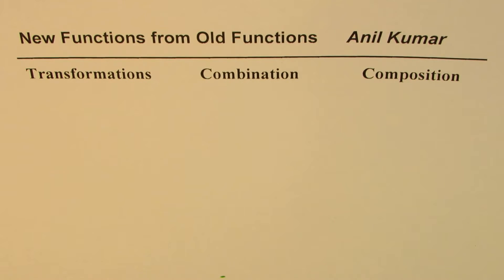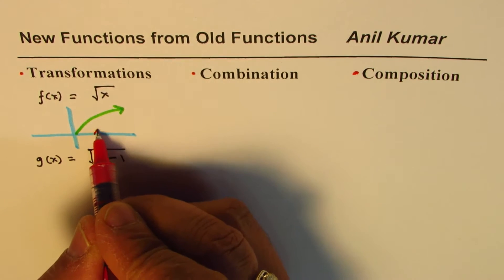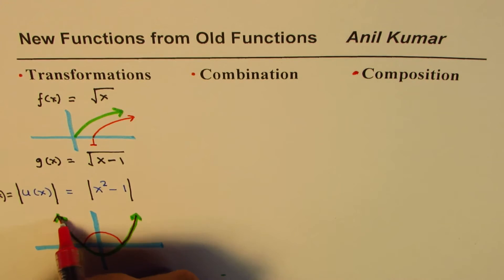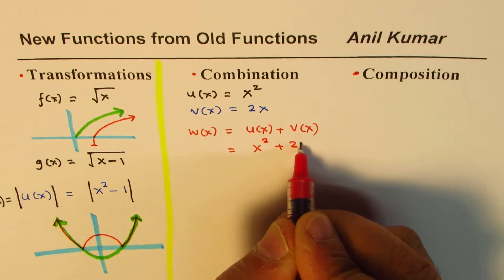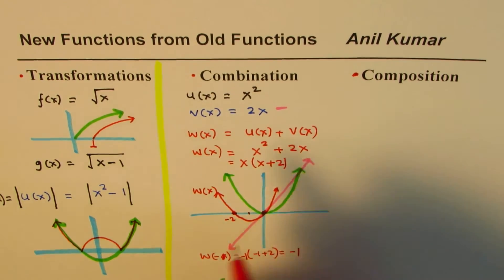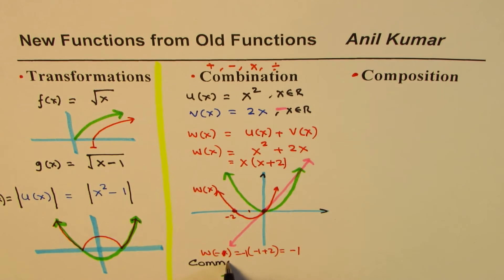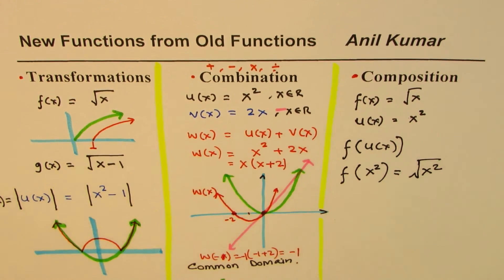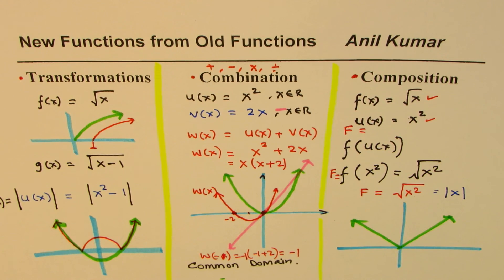New functions from old by Transformation Combination Composition